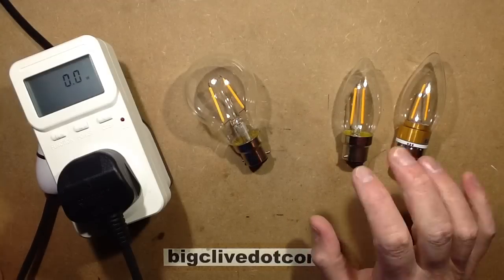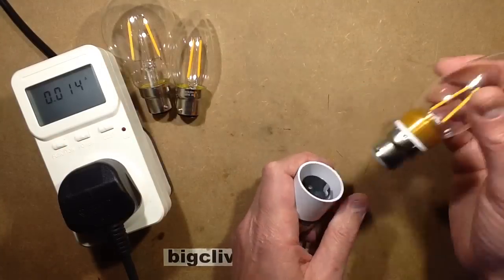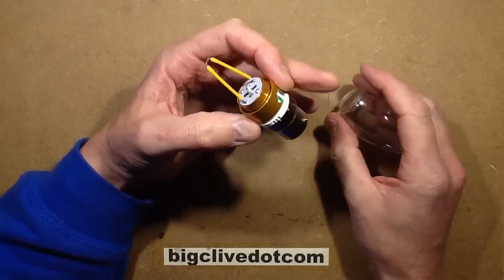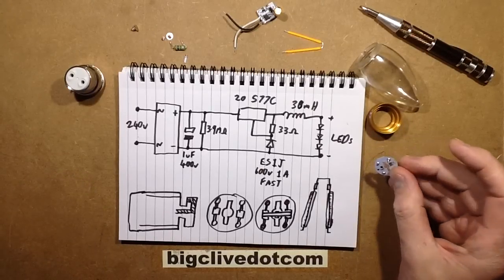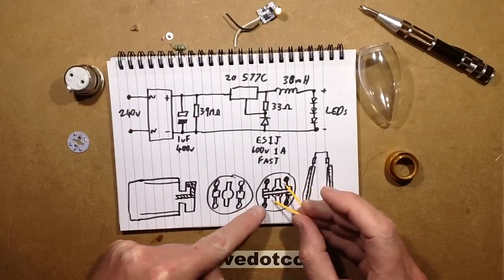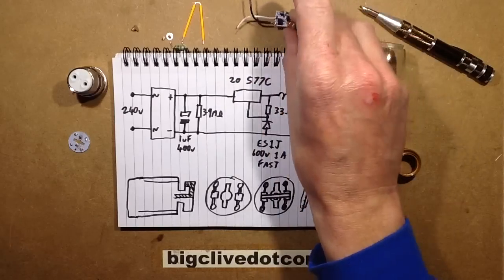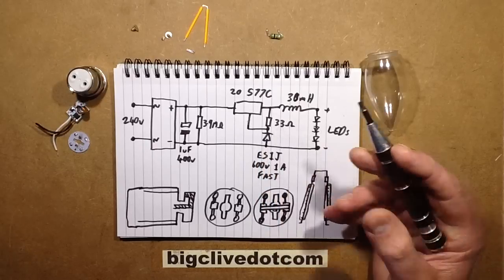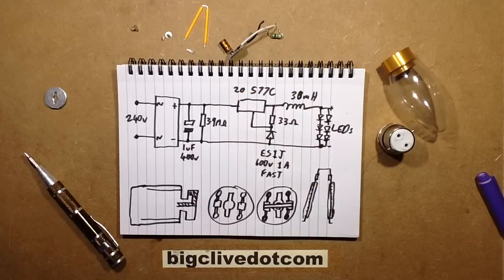Inside a modular LED lamp.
It's very clear that this lamp is designed to be mass produced in a wide range of bases and globes with just a few common components.  There are several very interesting features.
This could be an ideal base system for customised art-lamps.
This particular lamp came from an eBay seller called delhanway2009